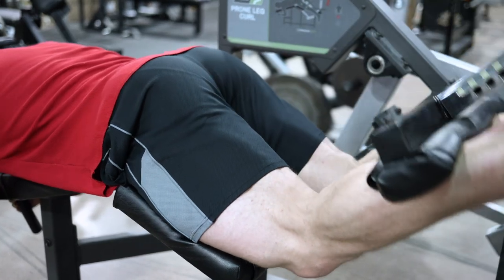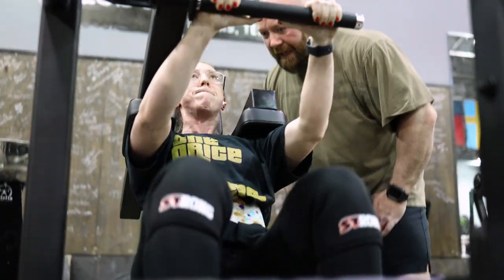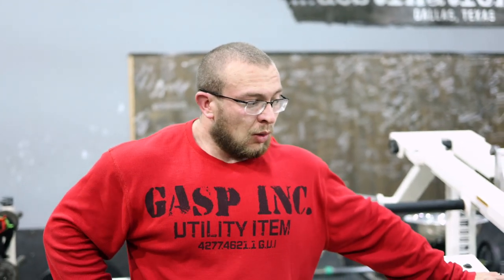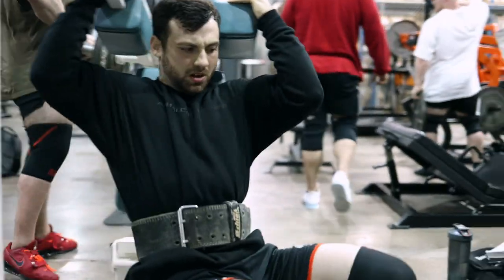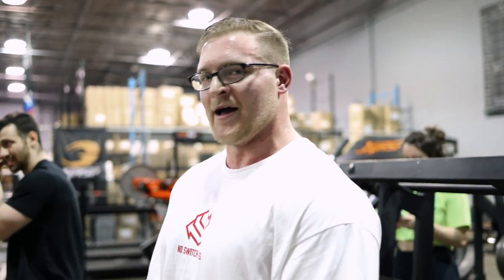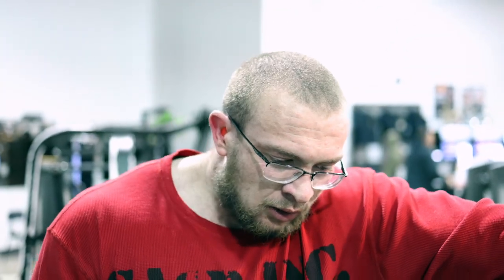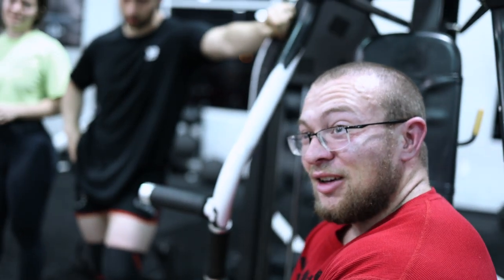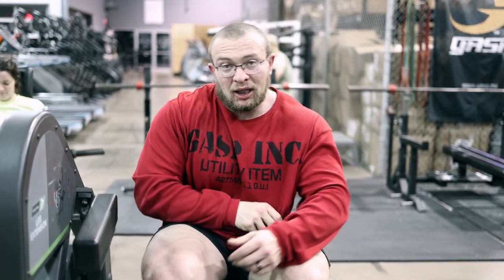BIG Leg Day ft. Nick Gloff and the Crew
In this video, Luke, Nick, and some of the fam throw down a nasty leg session. We also leave plenty of insights and takeaways for your own sessions.

Interested in coaching? Book a consult with any one of the coaches below.